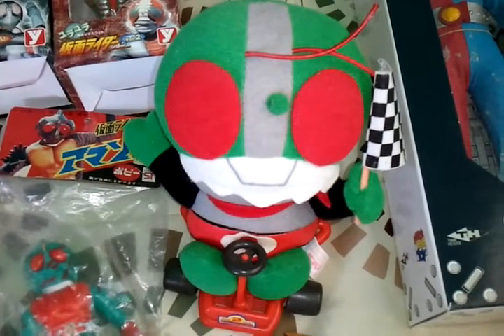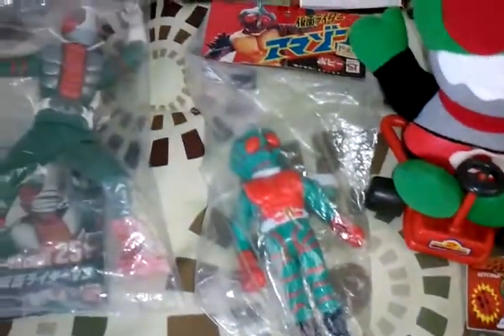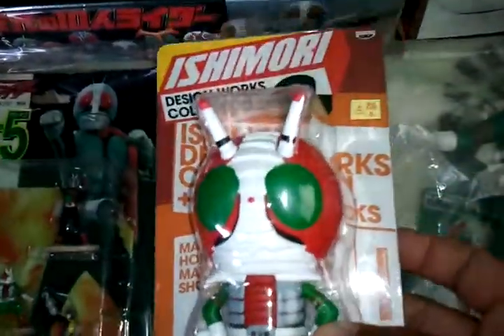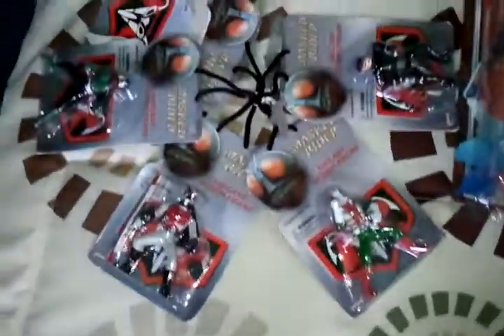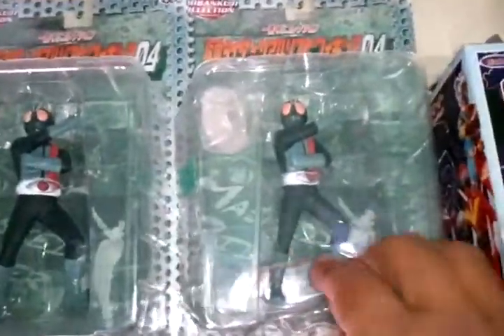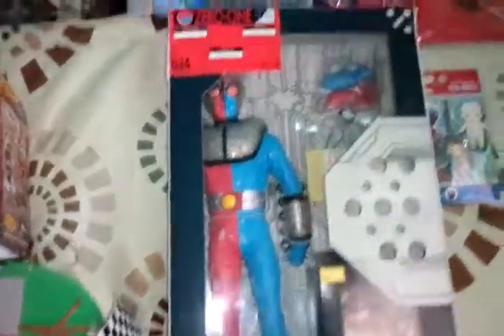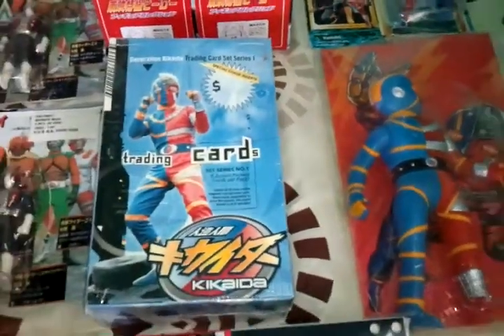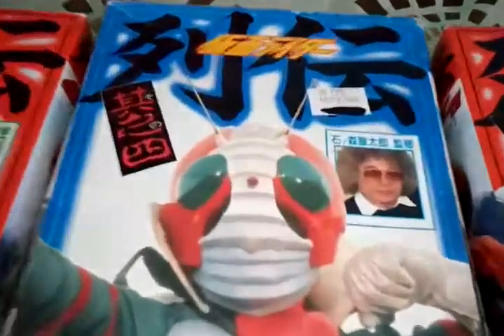mycollectionz7000's kamen rider & kikaida (boxed & packaged) collection 10/9/11